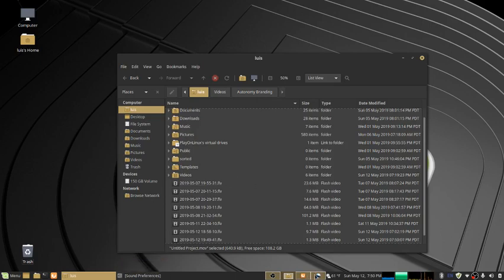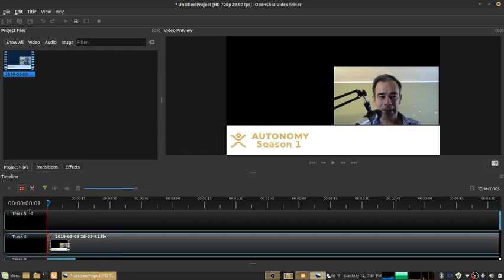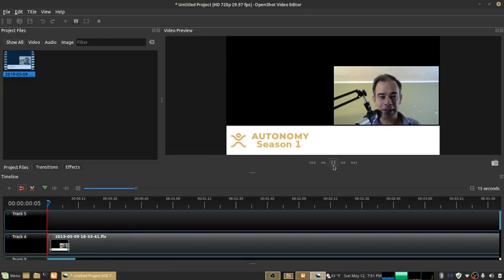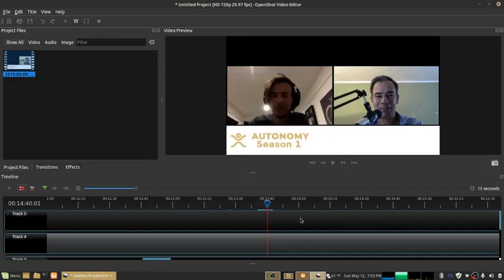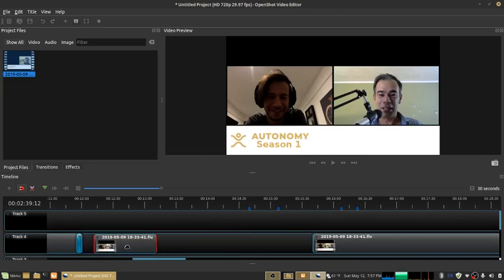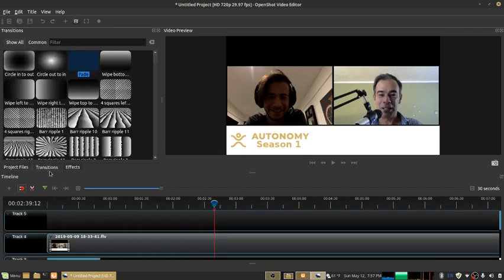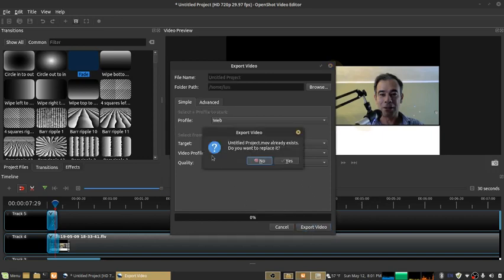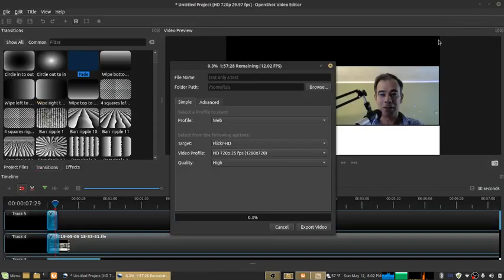A primer on how to use free OpenShot software to edit video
A simple primer on how to use OpenShot (free open-source software) to make simple edits to your videos and add basic video effects.